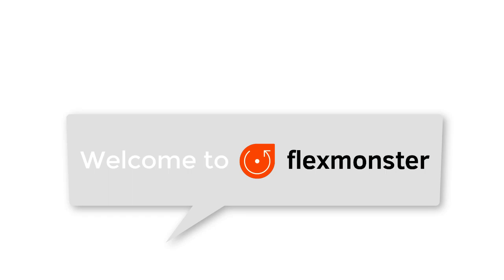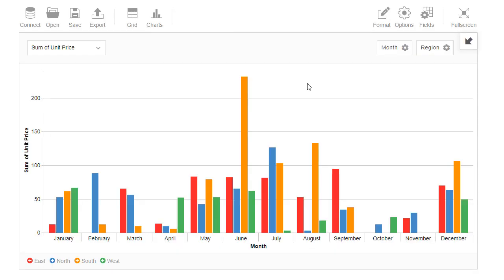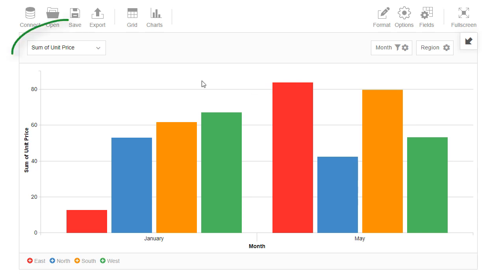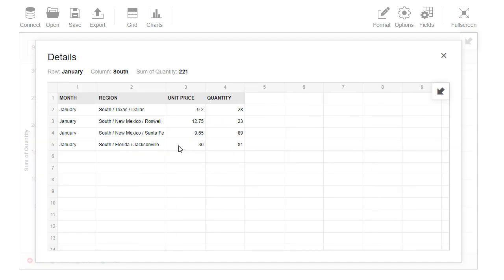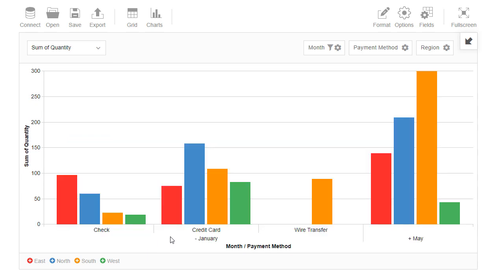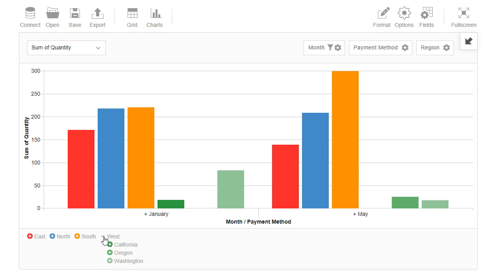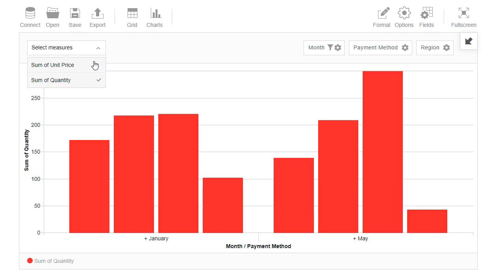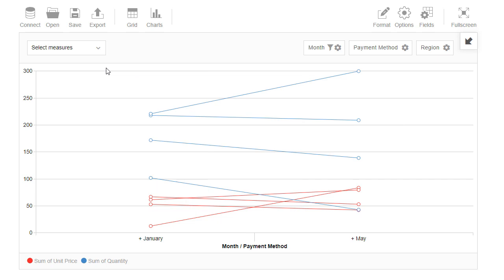How to work with Flexmonster Pivot Charts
This tutorial shows how to work with Flexmonster Pivot Charts.

Flexmonster Pivot component has built-in interactive charts that extend its visualization capabilities and are easy to use and configure. Flexmonster Pivot Charts have pivoting functionality: they allow you to visualize several fields, filter records, and drill through chart segments to see the raw data.

Our control supports the following charts types: column chart, bar chart, line chart, scatter chart, pie chart, and others.

Flexmonster Pivot Charts is an effective way to visualize aggregated data and highlight specific information from your business data.

Check more functions of our Pivot Grid on our live demo